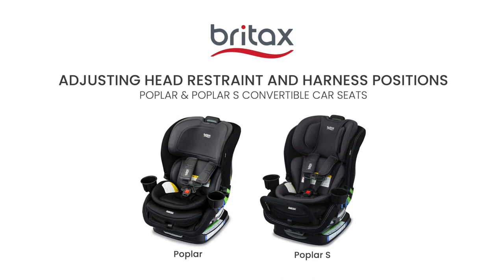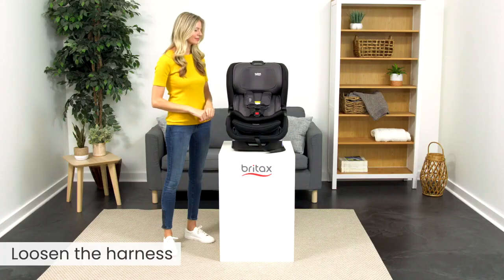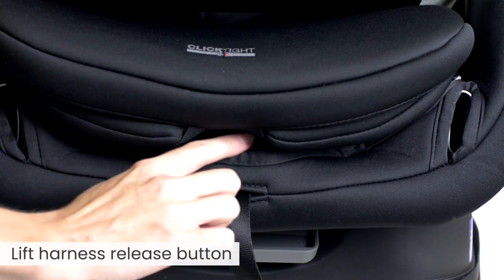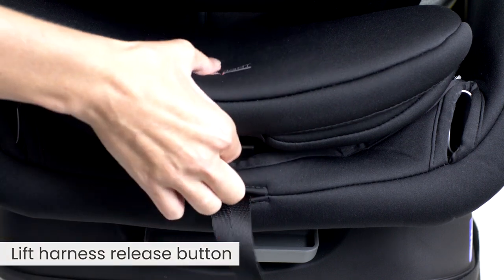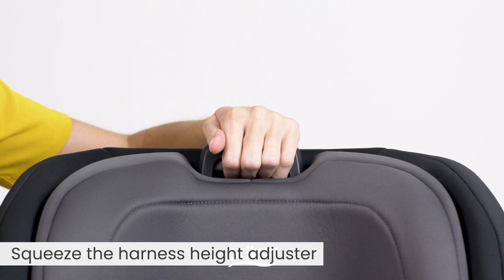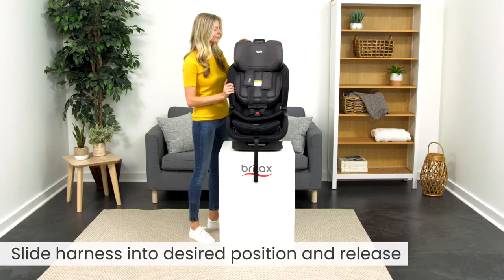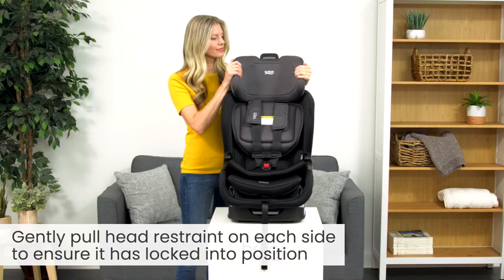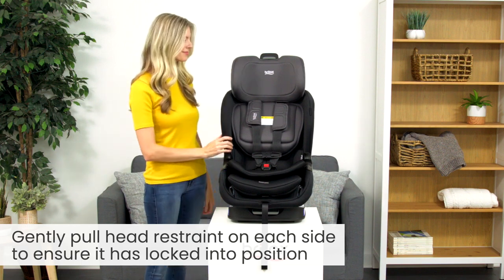How to Adjust the Harness and Head Restraint: Poplar & Poplar S Convertible Car Seats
With a 14-position headrest and harness, Britax Poplar & Poplar S convertible car seats are ready to go with room to grow. Learn how to quickly and easily adjust the harness with one hand to keep your little one safe and comfortable.

Always refer to your user manual for instructions and warnings.